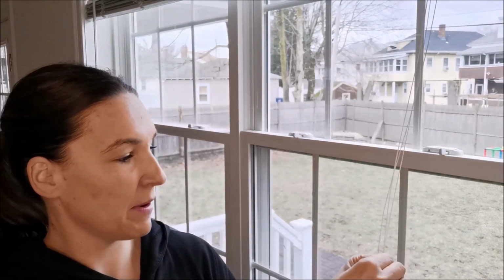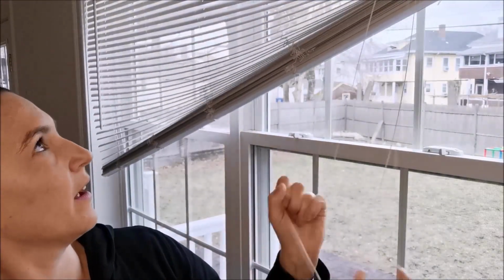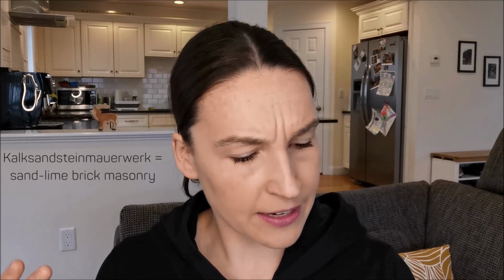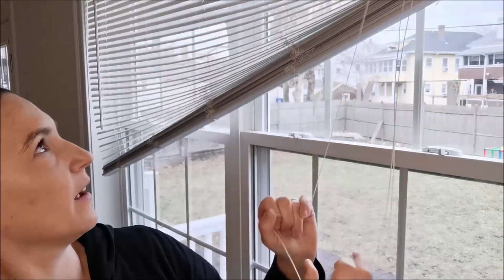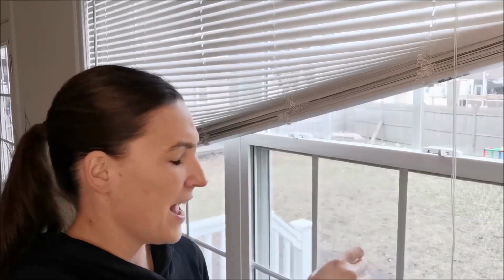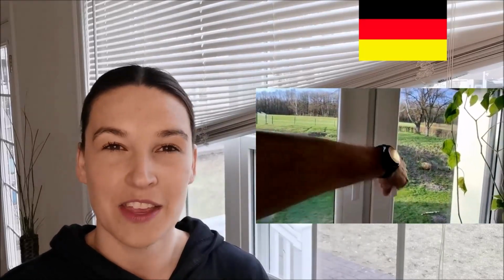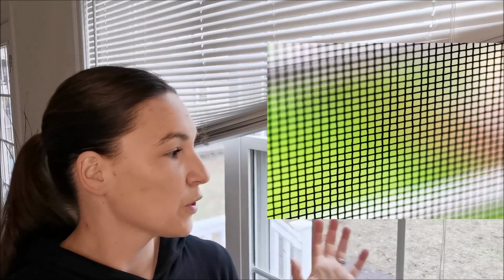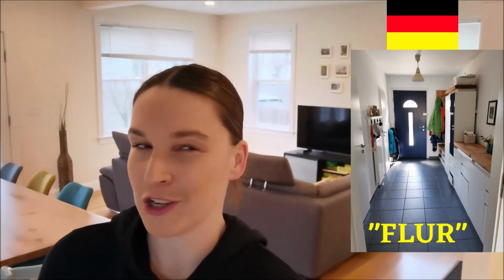Why GERMANS don’t like American Houses | German vs. American Houses | Part 3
German and American houses are very different. Today, I will talk about the quality of American houses, German windows, why you cannot punch a hole in a German wall, air conditioning and a lot more...

All of the things I am talking about are of course based on my personal experiences. That way, we can all learn from each other :-) Thanks so much!

00:00 – Intro
01:00 – Why Germans don't use air conditioning
03:00 – Why you can't punch a hole in a German wall
05:12 – Why I don't appreciate American windows
07:05 – Why I miss our German "Flur"
08:48 – Why we didn't bring our German washing machine to the U.S.
09:50 – What I love the most about American houses

ABOUT US
We are a family of four who moved from Cologne, Germany to Boston, Massachusetts in July of 2021.

In my videos, I talk about our experiences as family living abroad, cultural differences, things we like and dislike about living here, funny stories and our everyday life in the USA. And it all comes with a flavour of German directness ;-).

Please let me know what YOU would like to hear about in the comments below! It means a lot to me!